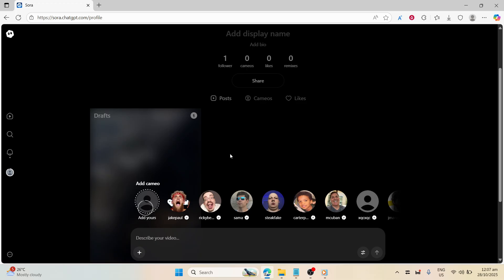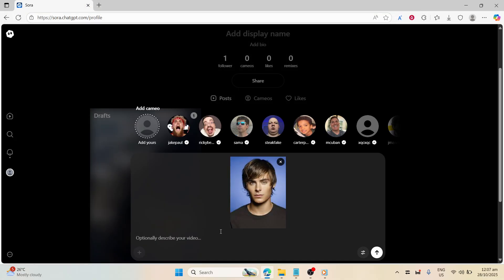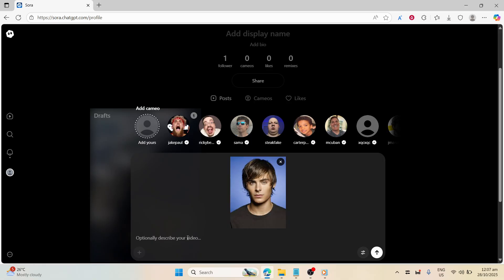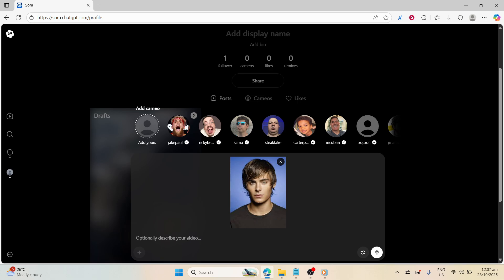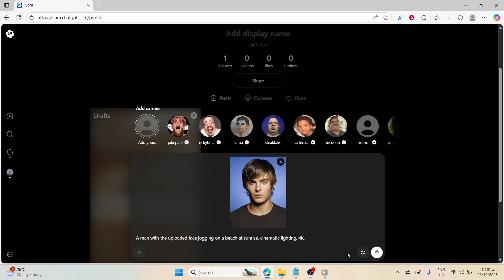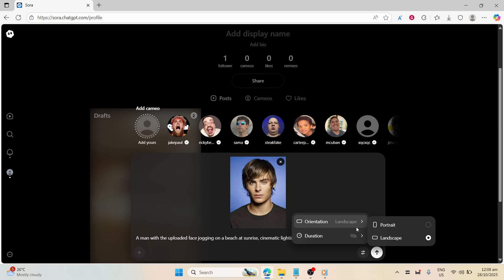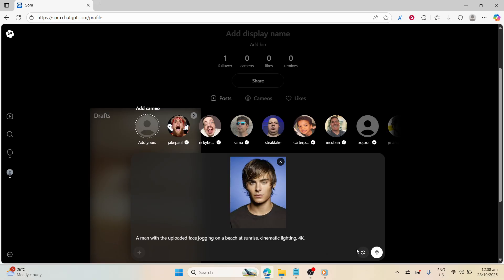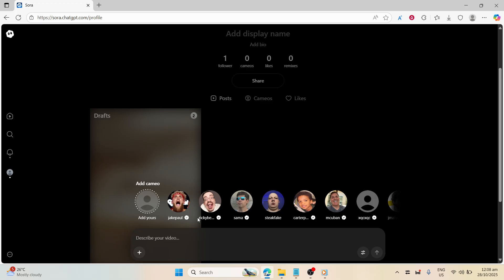How To Add Your Face In Sora 2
Learn how to add your face in Sora 2 with this straightforward guide. Personalize your projects and enhance your creative expression! 🎭✨